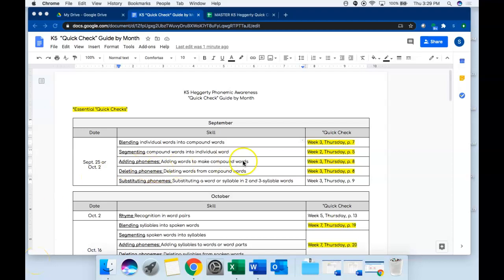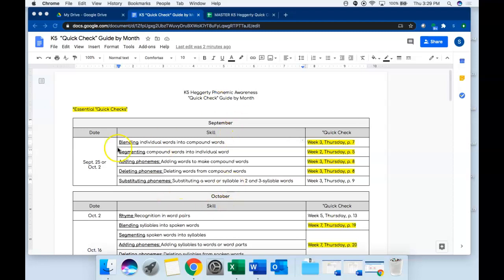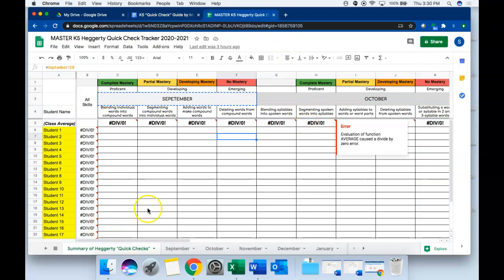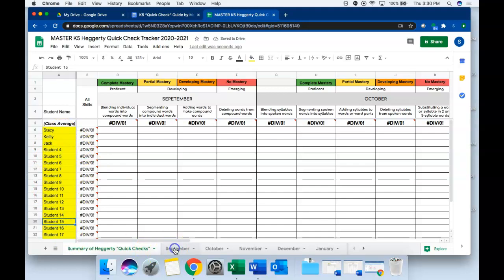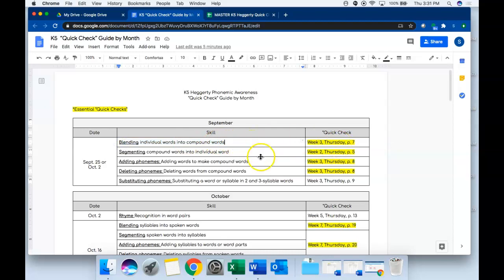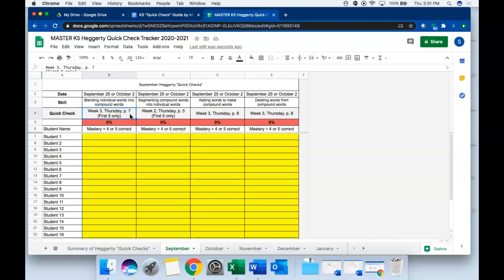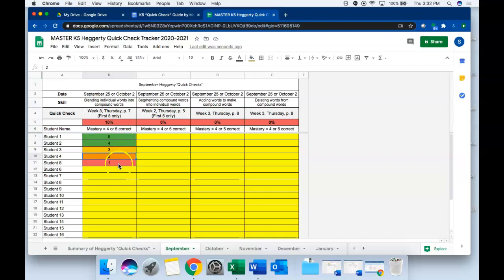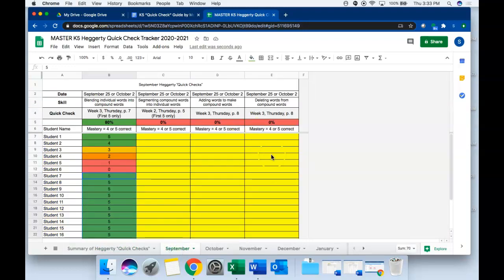Heggerty Quick Check Assessment Tracker Overview